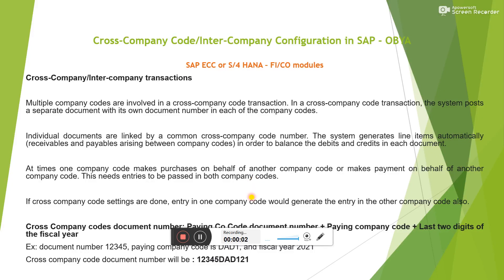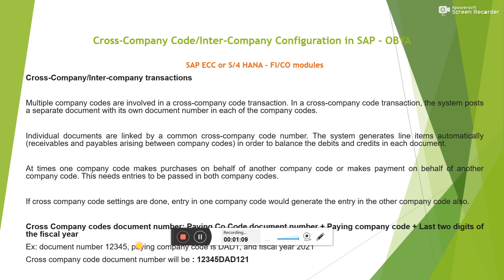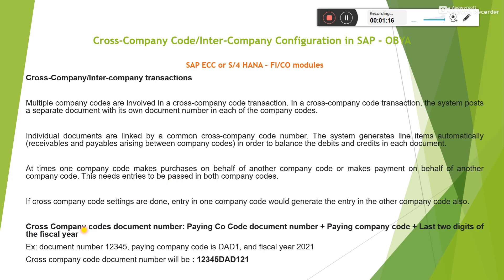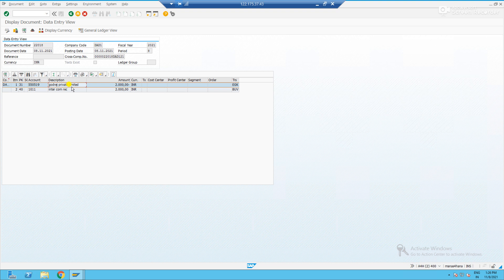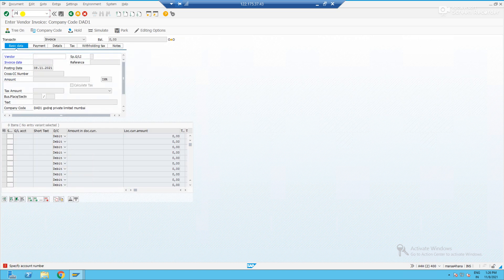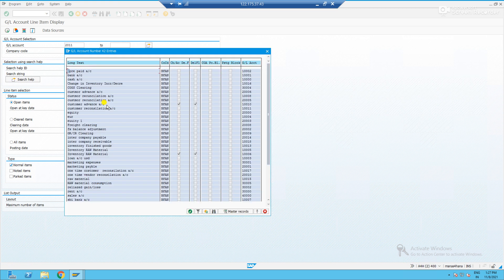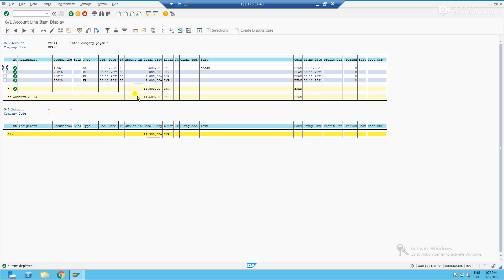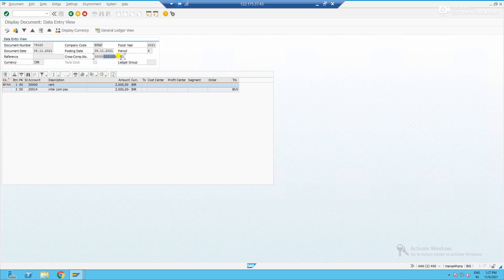SAP ECC or S/4 HANA FICO Cross/Inter Company Code Configuration OBYA, IC receivables and IC Payables